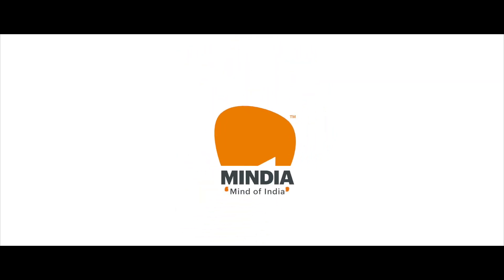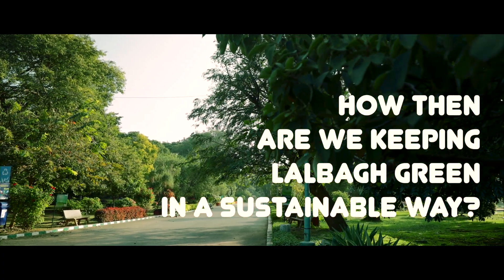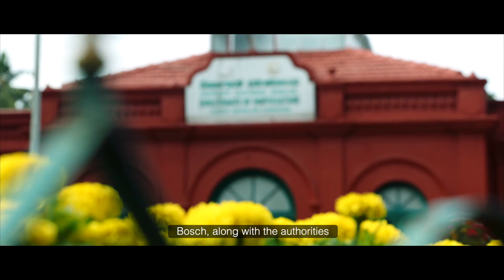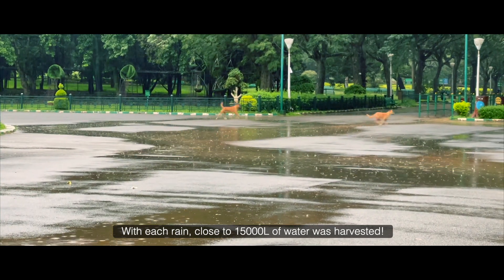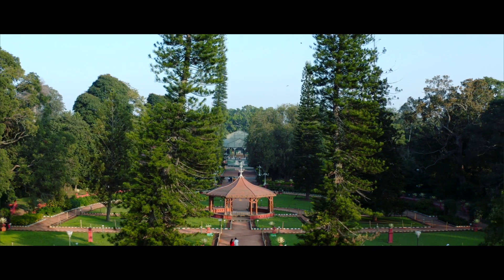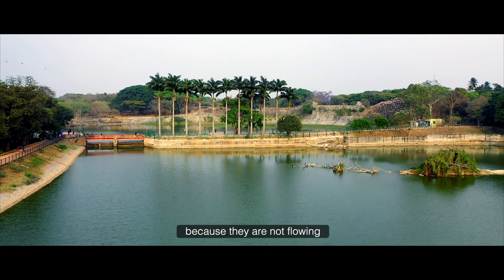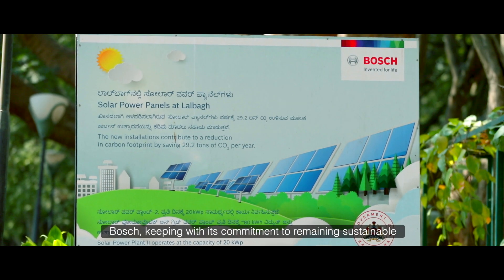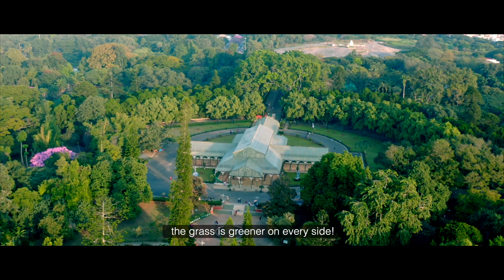How Technology Made An Indian Garden An Evergreen Wonder!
Think Bengaluru, Think Green. Think Lalbagh!
But ever stopped to think how one of India’s largest botanical gardens remain green all year long, right in the middle of a bustling city?
For a space that is home to over 1000 rare species of trees and plants, Lalbagh’s need for water and more is obviously high!
How then are we keeping Lalbagh green in a sustainable way?
Watch 'How Technology Made An Indian Garden An Evergreen Wonder!' as we take you through the sustainable, green ways of keeping Lalbagh lush
It takes a team and green technology!

Unknown, Untold, Unique Stories of India